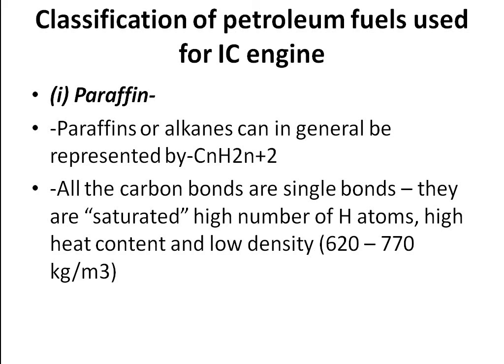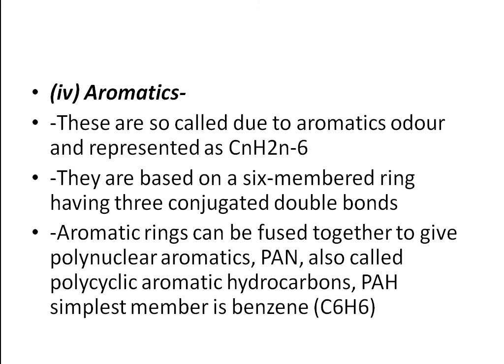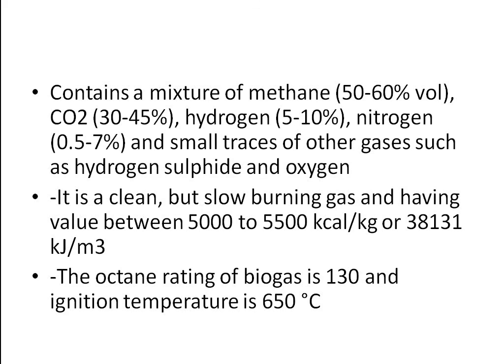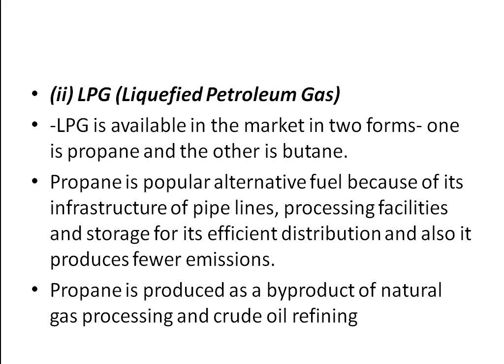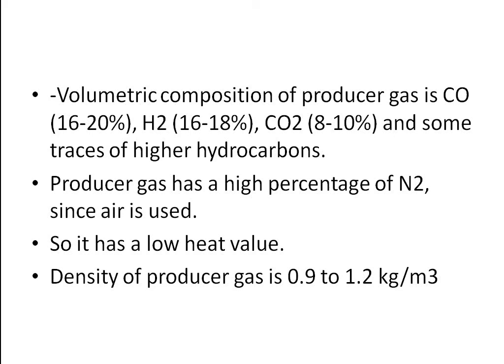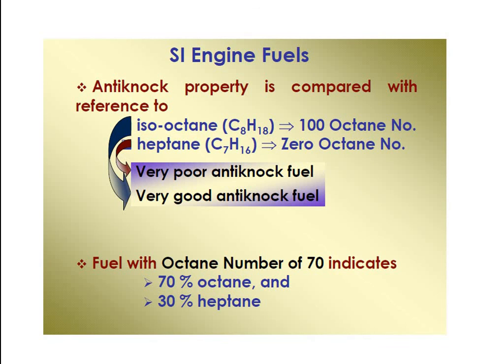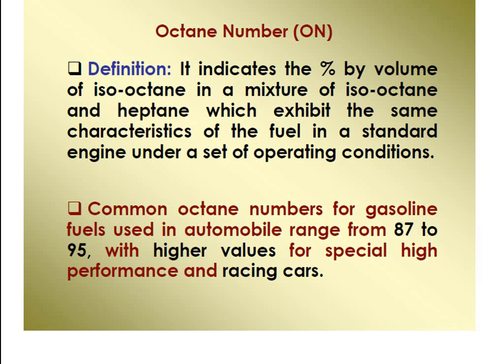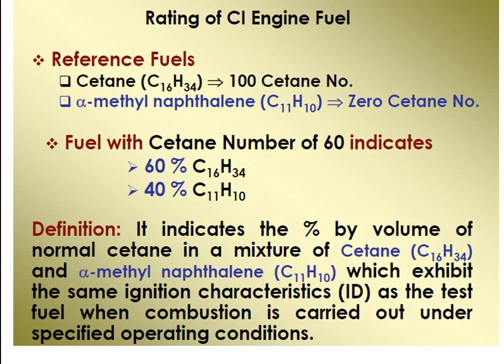module 4 part 3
module 4 part 3 types of gaseous fuels rating of fuels